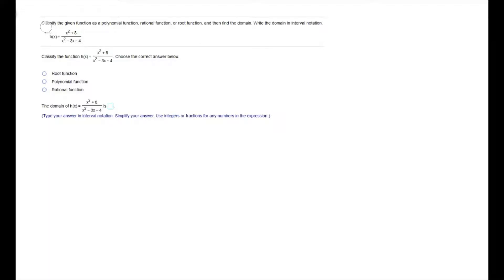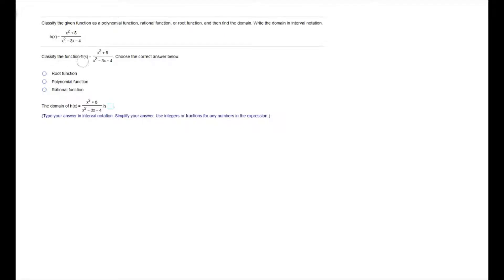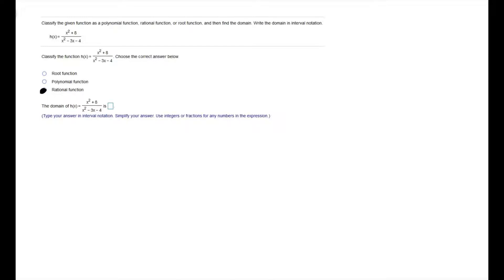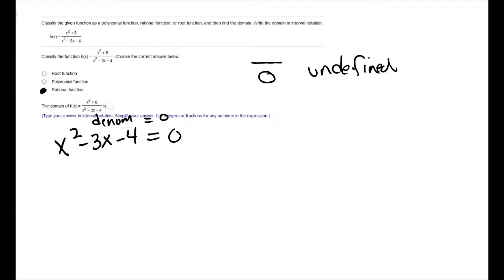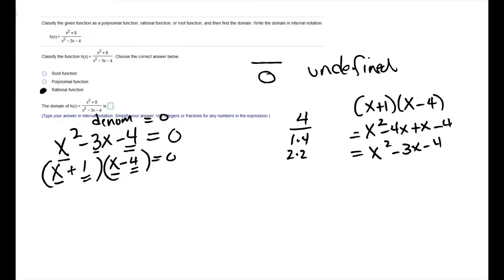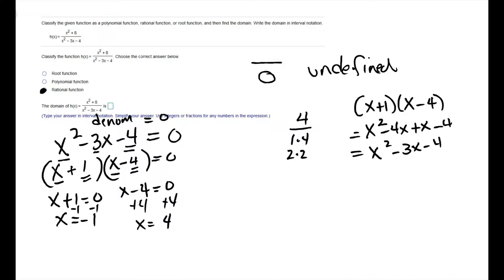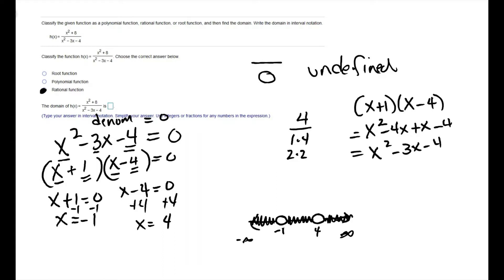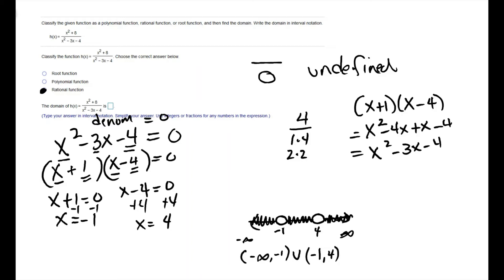Identify and Find the Domain of a Rational Function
Would you like to practice applying what you have learned?

Here is the document I used to describe the type of functions and find the domain.  There are practice problems on the second page.

Here are practice problems and solutions that I use for my college algebra class.

Here are practice problems and solutions that I use for my precalculus algebra class.